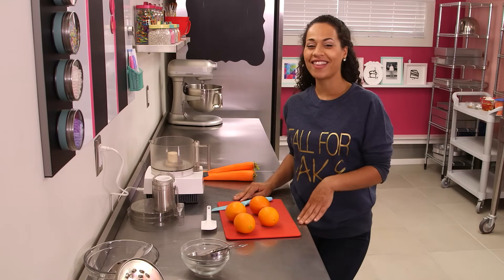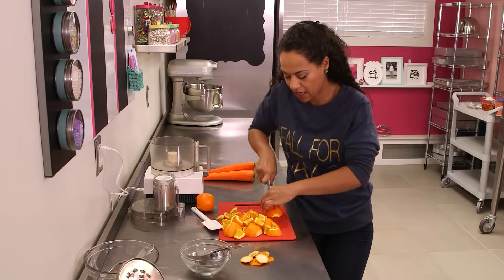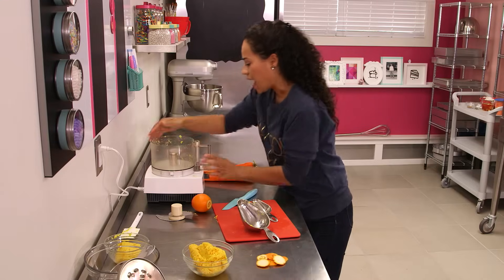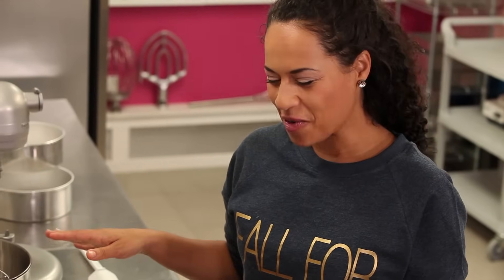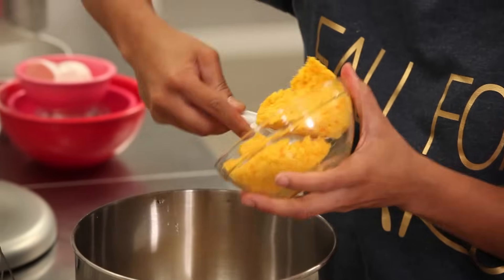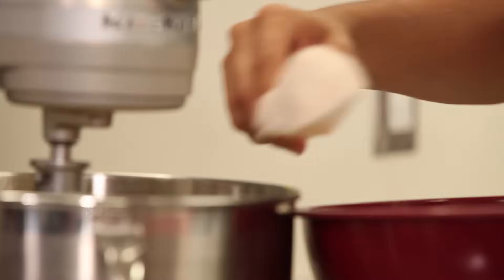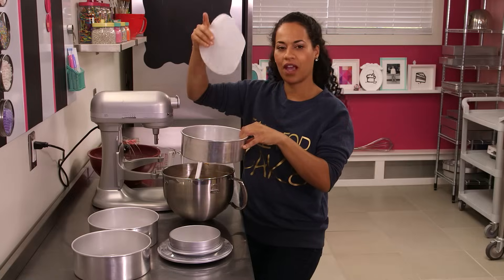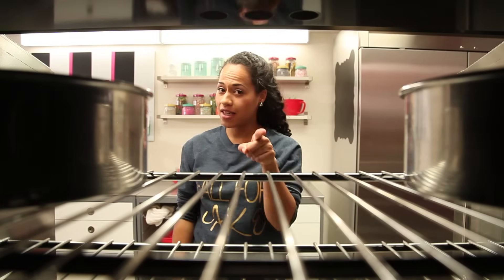How To Make Yo's Ultimate Carrot Cake!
How to make this delicious Carrot Cake topped with some yummy Caramel!

Editor: Orhan Sumen
Cinematographer: Cody Clay
Producers: Jocelyn Mercer & Connie Contardi